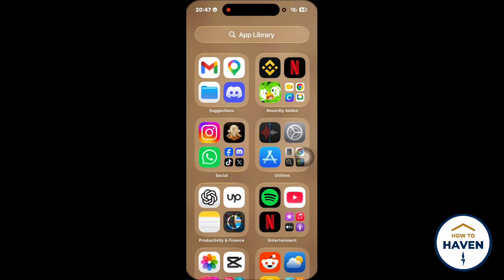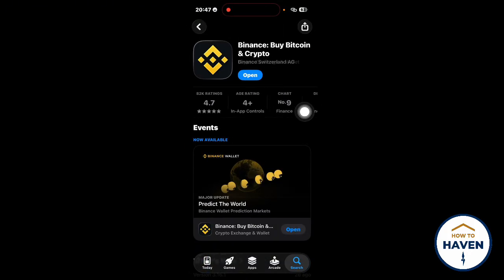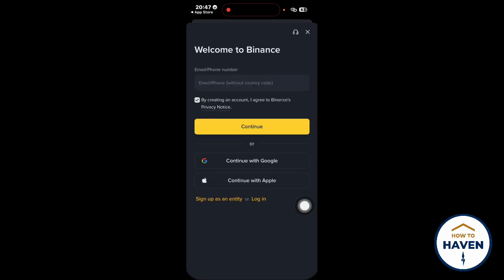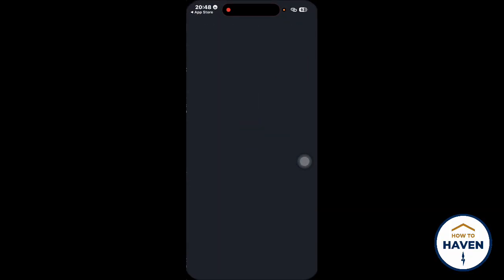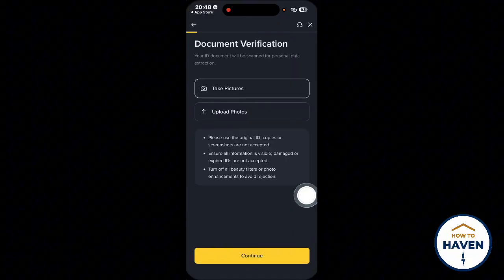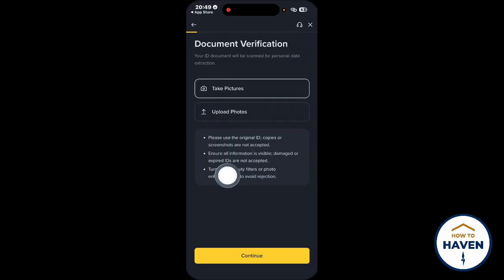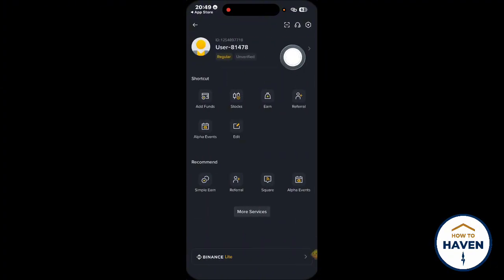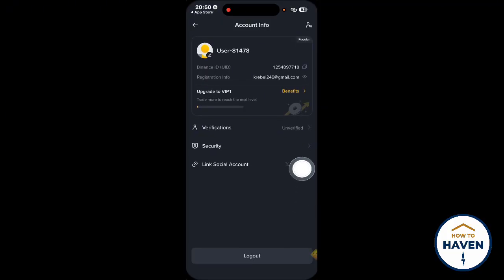How to Create a Binance Account on mobile 2026 |Quick and easy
Learn how to create a Binance account step by step. This tutorial shows you how to sign up, verify your email, complete identity verification, and secure your new Binance account.